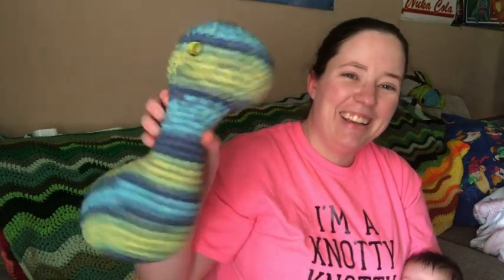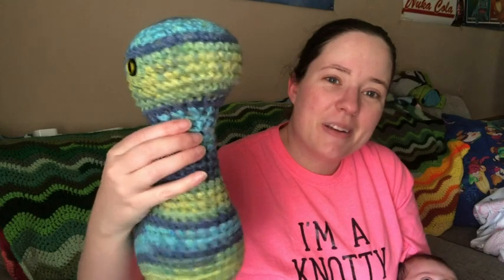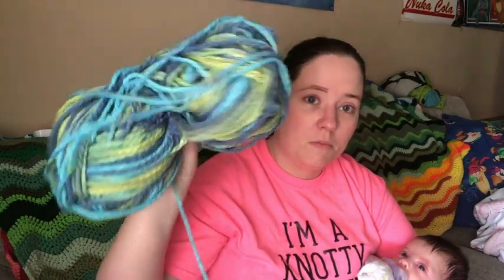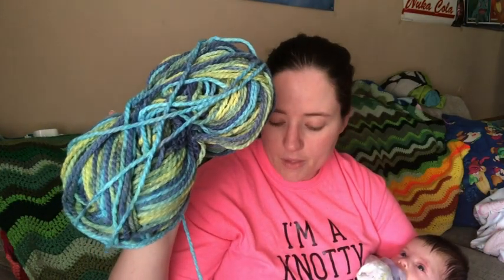Whatcha Working On Wednesday | WIP Wednesday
Happy Mail
Ella Roberts